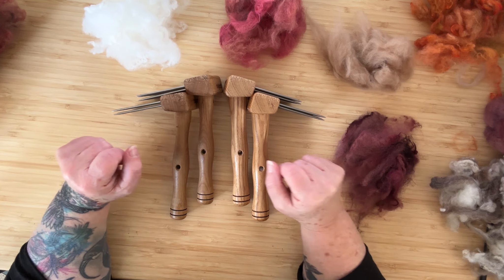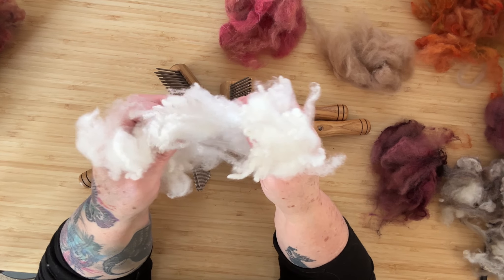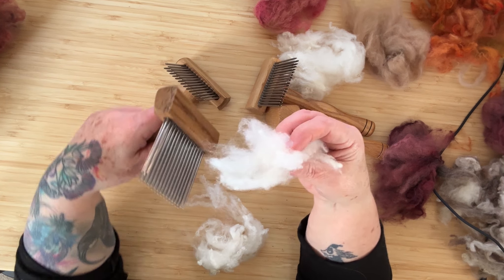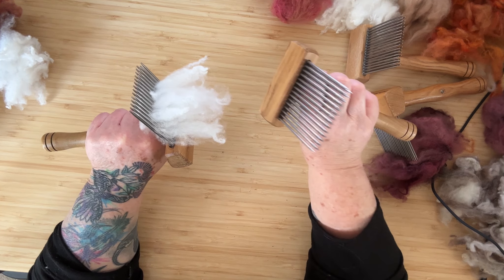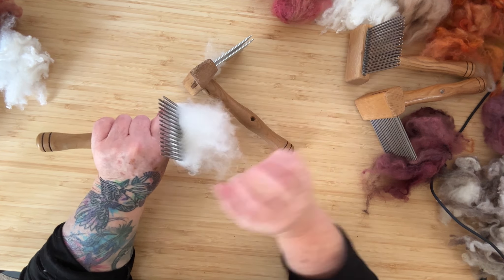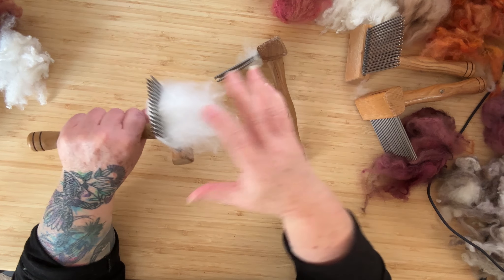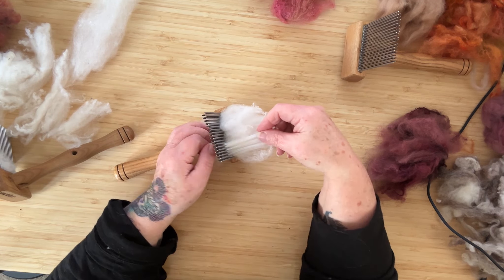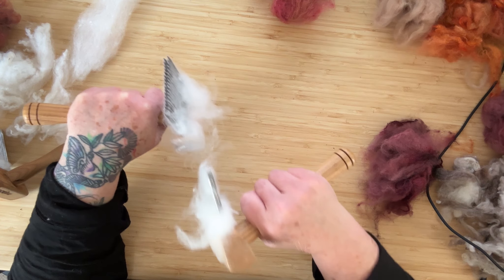Hand Combs, Fine or Extra fine; a comparison study in fibre prep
Please join me to examine the results of hand combing a variety of fibers on two different sets of hand combs, the Majacraft Standard Fine and the Extra Fine. If you are wondering which tool will suit you and your favoured fibers best,  you may find the answer along with me as I examine the results of preparing medium, fine, and extra fine fibers on these two sets of combs.  I do love my hand combs and the magical fiber I can produce with them! You can find out more about fiber preparation in the 'Fiber Prep' playlist here on my channel, or sign up for tinyStudio magazine at fiberygoodness.com